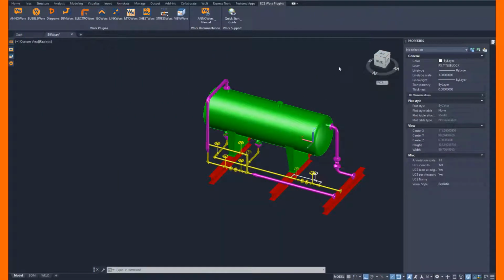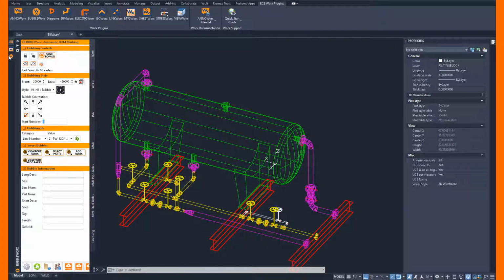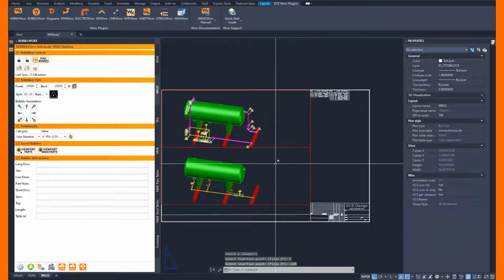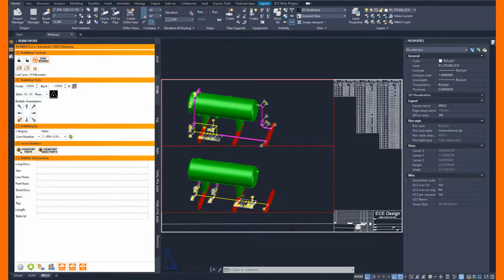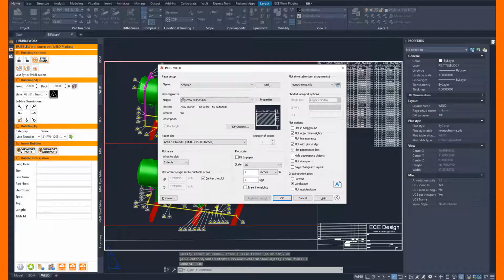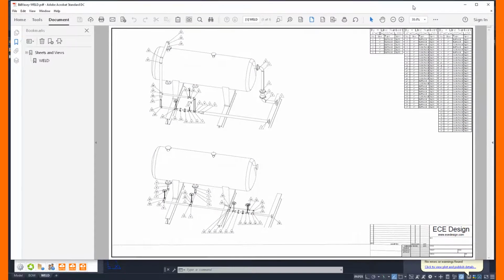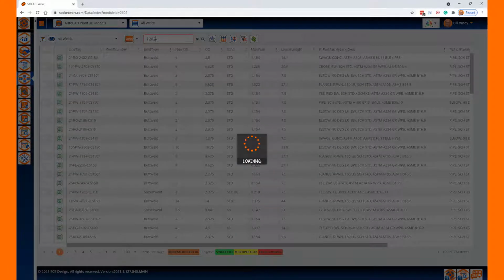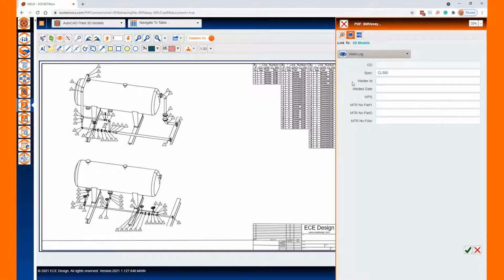Bubbling AutoCAD PLANT 3D Weld Numbers with BUBBLWorx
This video takes users on a journey from weld dots to weld logs.   It shows how BUBBLEWorx integrates with AutoCAD PLANT 3D to place markers on detailed drawings to uniquely number welds by Line Tag.   Automating the Weld Numbering, and publishing PDF files with SOCKETWorx hyperlinks provides a system to make weld log data population possible through a web browser by using SOCKETWorx.